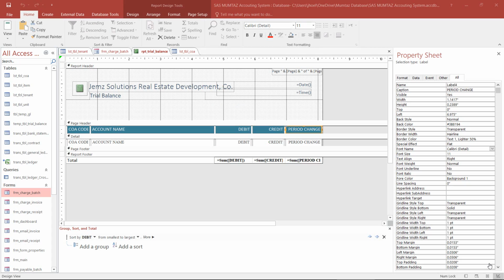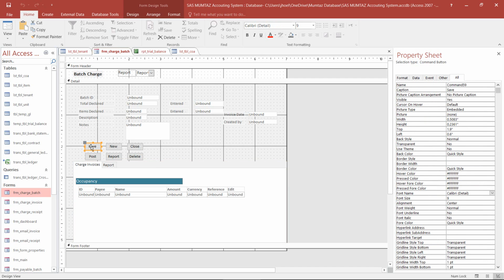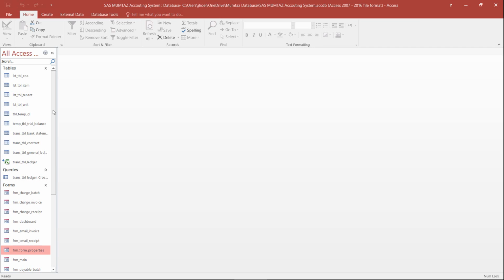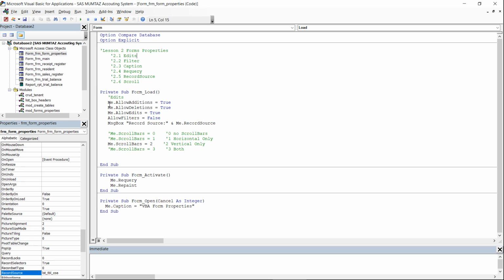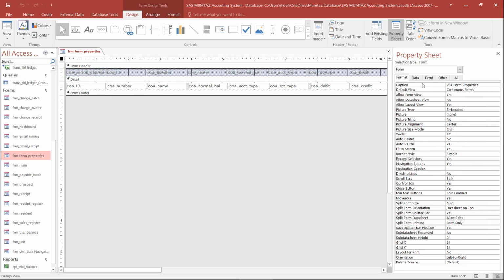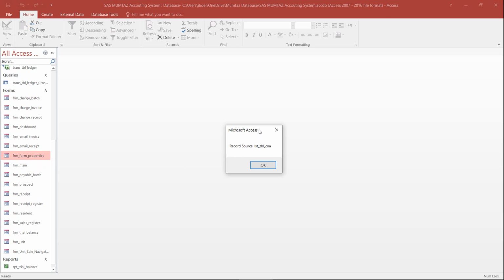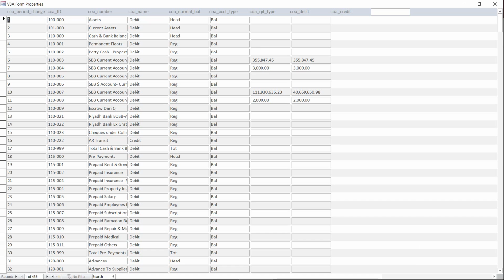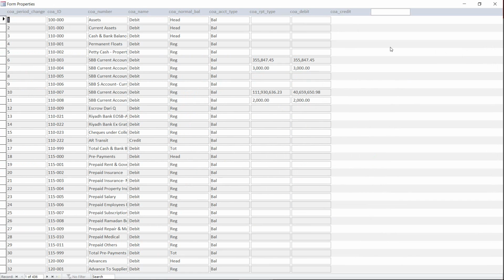Lesson 2 Tables, Reports and Forms Properties in VBA#Forms#Reports#Tables#VBA#Properties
'Lesson 2 Forms Properties thru VBA
    '2.1 Edits
    '2.2 Filter
    '2.3 Caption
    '2.4 Scroll
    '2.4 Requery
    '2.6 RecordSource

Private Sub Form_Load()
   'Edits
   Me.AllowAdditions = False
   Me.AllowDeletions = False
   Me.AllowEdits = False
   AllowFilters = True
   'MsgBox "Record Source: " & Me.RecordSource

   Me.ScrollBars = 0    '0 no ScrollBars
   'Me.ScrollBars = 1    '1 Horizontal Only
   'Me.ScrollBars = 2    '2 Vertical Only
   'Me.ScrollBars = 3    '3 Both

End Sub

Private Sub Form_Activate()
    Me.Requery
    Me.Repaint
End Sub

Private Sub Form_Open(Cancel As Integer)
  Me.Caption = "Form Properties"
End Sub